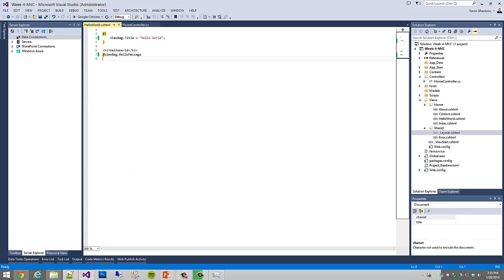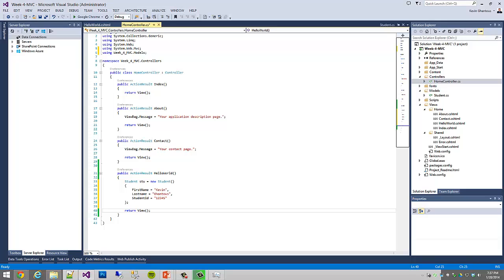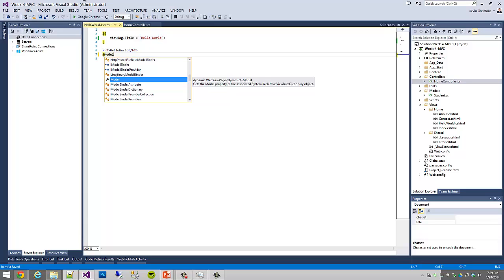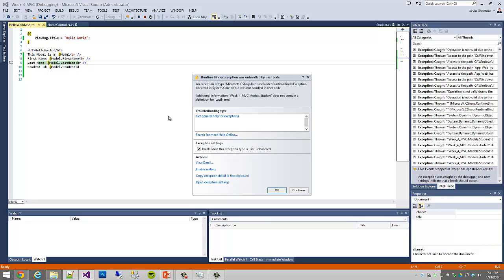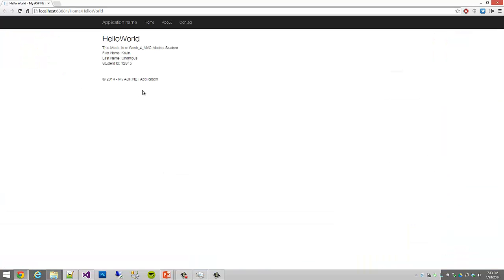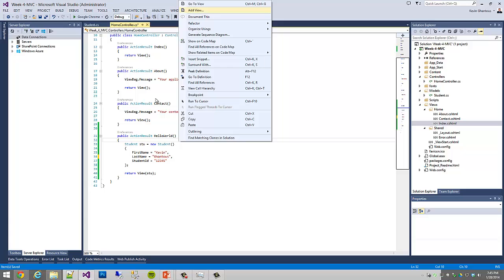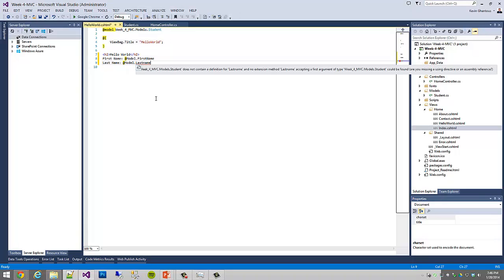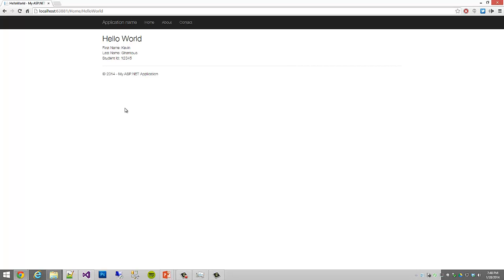Week 4 - MVC Flow | 14SS Web Server Application Development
Discusses the basic flow of Model, Controller, View. Identifies how the Model goes from the controller to the view and how you can have dynamic or strongly typed views.